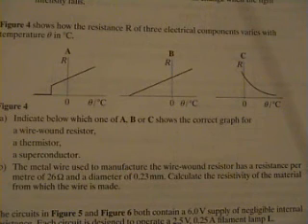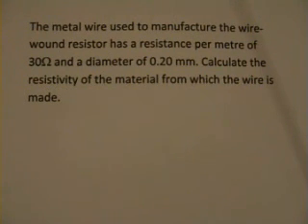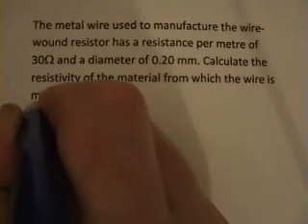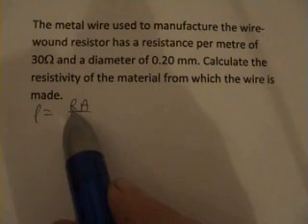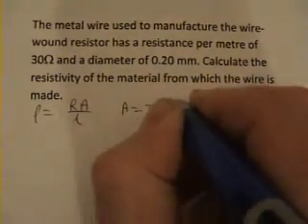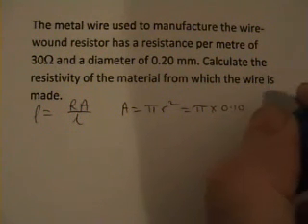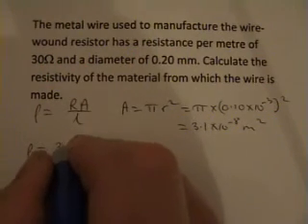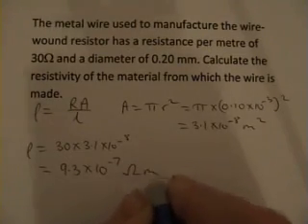Unit1 p 85 Q12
How to answer question 12 on page 85 about resistance and resistivity. The numbers in the video are different from the numbers in the book but the method is the same.